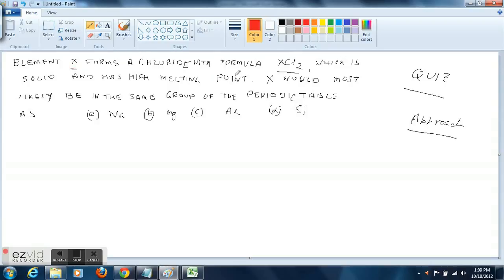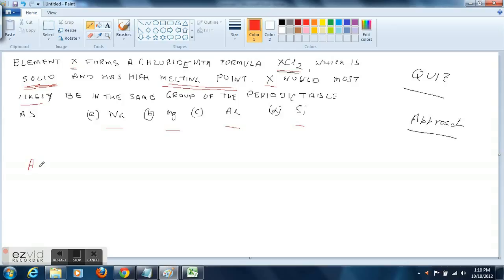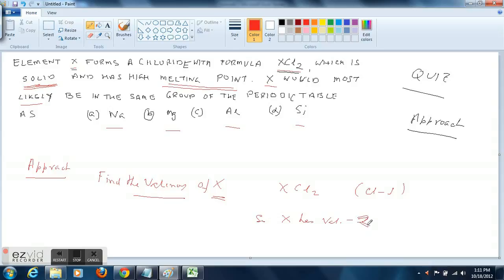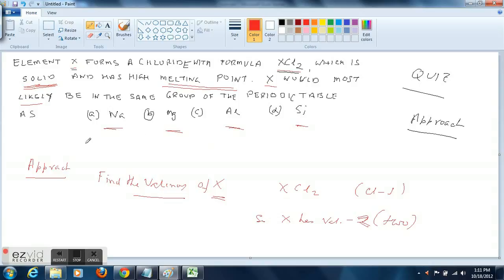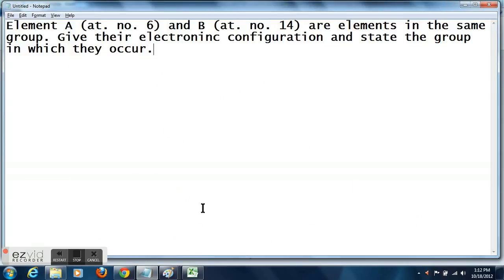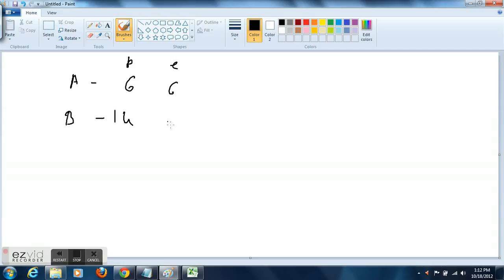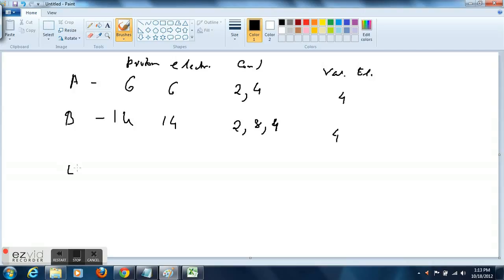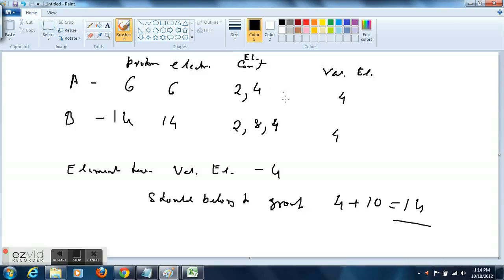Modern periodic table IX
Modern periodic table quiz